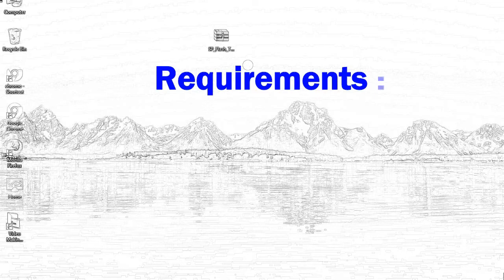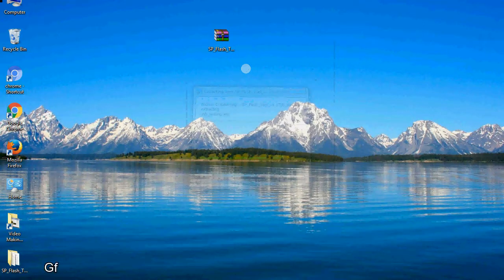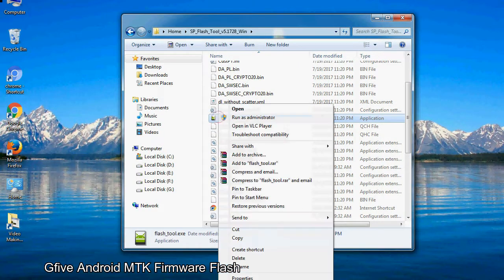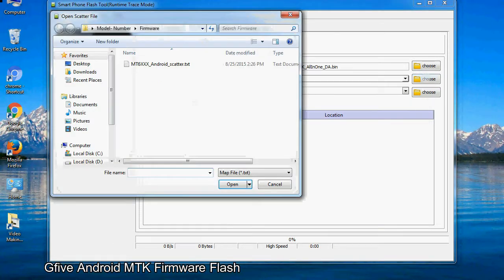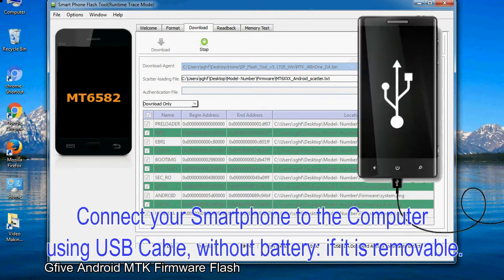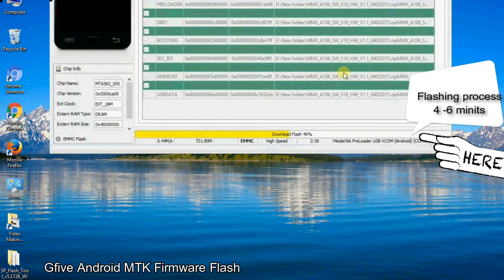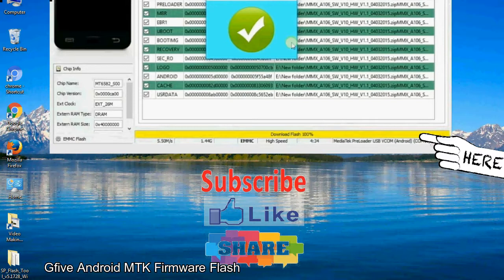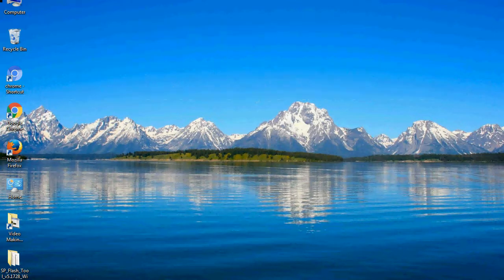How to Flashing Gfive firmware (Stock ROM) using Smartphone Flash Tool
I talk to you How to Flash Gfive Stock firmware using Smartphone Flash Tool (SP FlashTool). Take a look at this complete video, then do it.

Here is a step by step guide on how to flash Gfive Device with Smartphone flash tool:

Step-1. Download and install MTK USB Driver on your computer or laptop. In case you have already installed Gfive Driver on your PC/Laptop then Skip this step.

Step-2. Download Gfive Stock firmware compatible with your Gfive Mobile or Tab, if you have already downloaded the Stock firmware file then ignore downloading it again, and extract the zip file it on your PC/Laptop.

Step-3. Power Off your Gfive device (if it is removable Battery, remove the Battery).

Step-6. Click on the "Download" Tab, now click on the "Scatter-loading" button and select Scatter file in the Gfive Stock firmware folder.

Step-8. Now, connect your Gfive Smartphone to the PC via USB cable.

When your device is connected, Press Gfive Smartphone "Volume Down" or "Volume Up" key, so that your computer easily detects your smartphone.

Step-9. Once Flashing is completed, You see, the Green Ring will appear then remove the USB cable from the Gfive device.

Step-10. Now, your Gfive Firmware Update success, Close the SmartPhone Flash Tool on your PC/Laptop.

Congratulations, Now your Gfive MTK (MediaTek) Smartphone is successfully running the Stock ROM (firmware) you have Downloaded.